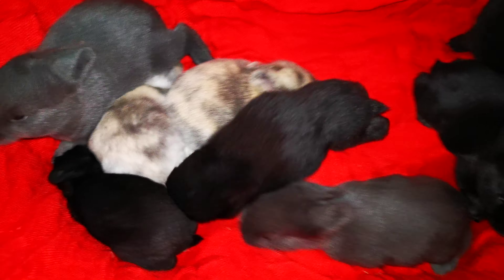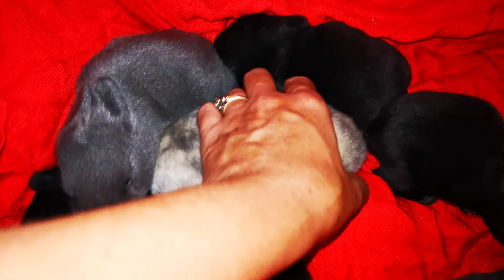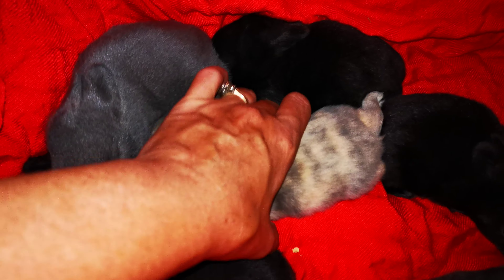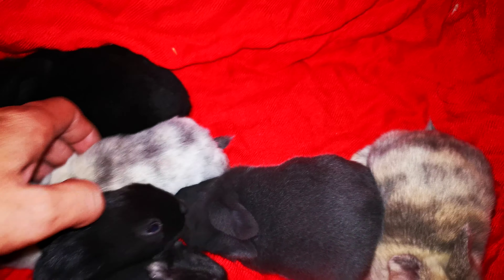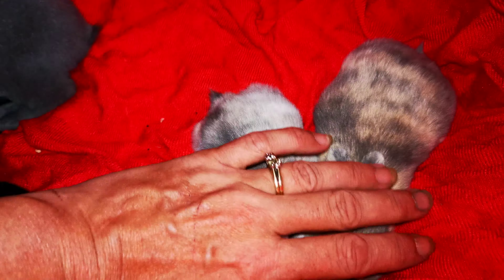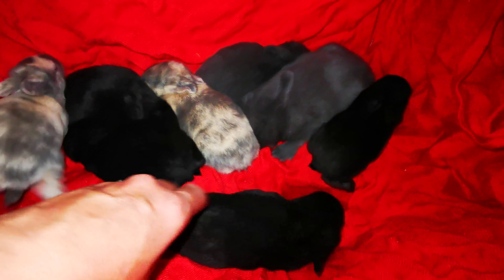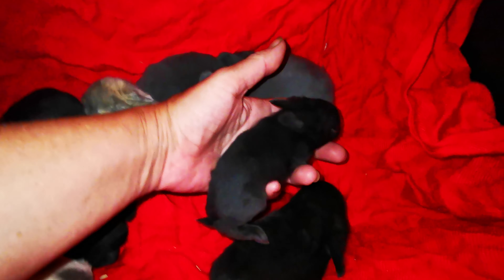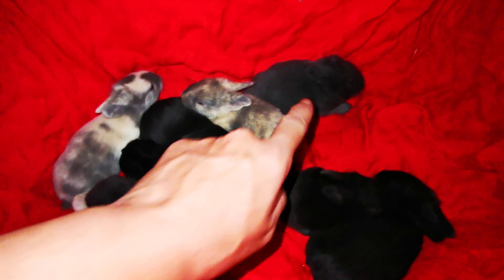1 week baby bunny update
A few of you wanted to see a baby bun video so I hope you enjoy

Thanks to all my friends you all support me so much with all your kind comments thanks much love xoxox

We were not ready for more baby time we still have many teenage rabbits so we didn't need any more babies but babies are always a blessing;)